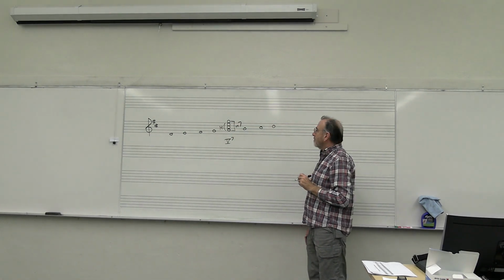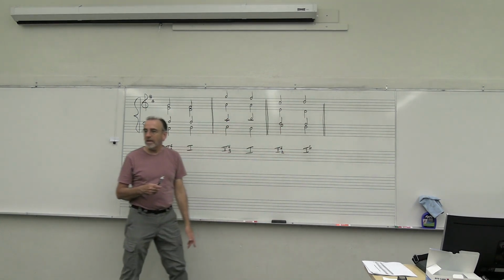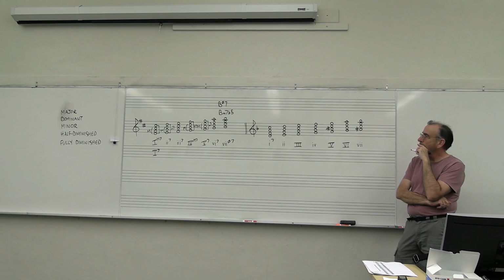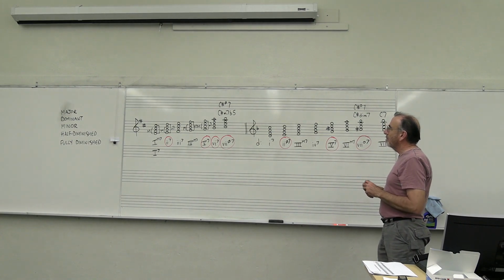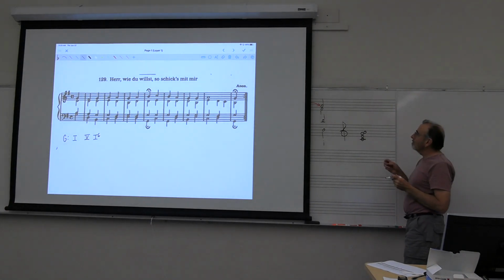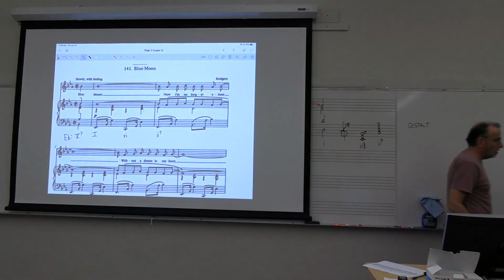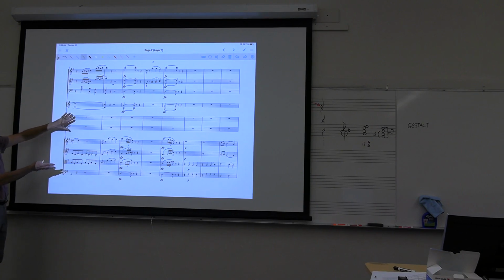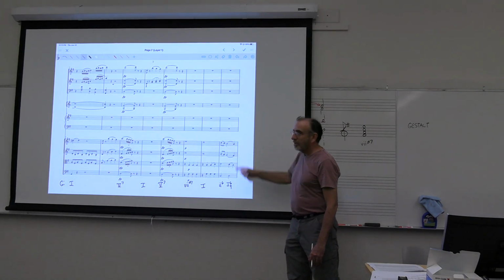Summer Harmony - Other Diatonic Sevenths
Review of the dominant seventh and moving on to other diatonic sevenths (ii⁷, vi⁷ & viiº⁷).